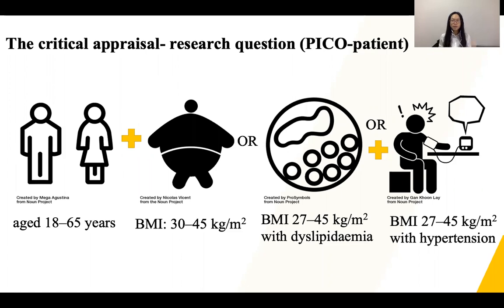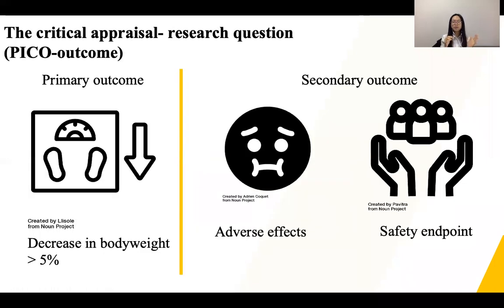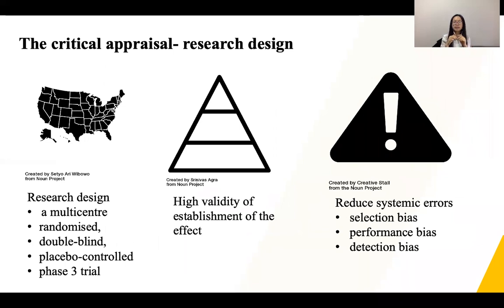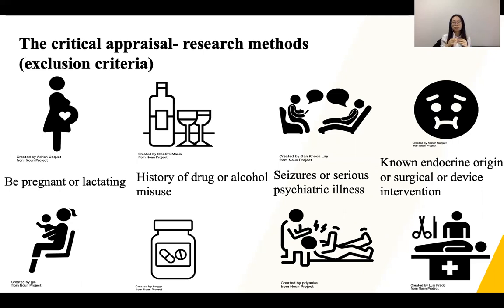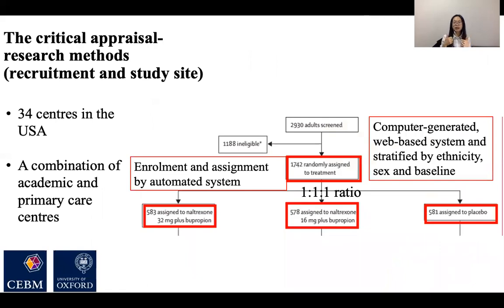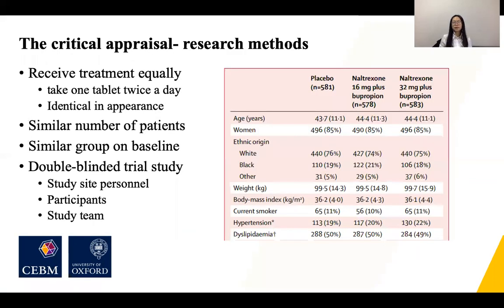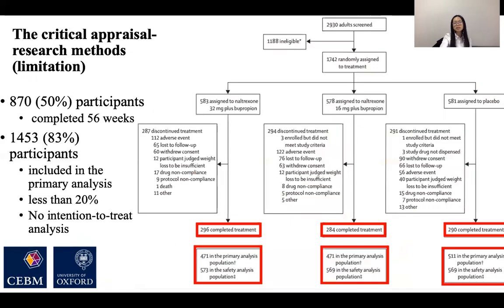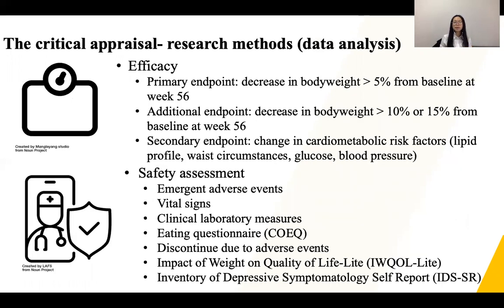Oral Presentation of critical appraisal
My assignment of critical appraisal where it is very important to ensure the quality of paper and whether this study follows the CONSORT.
I recorded several times to finish this recording. English is not easy. XD